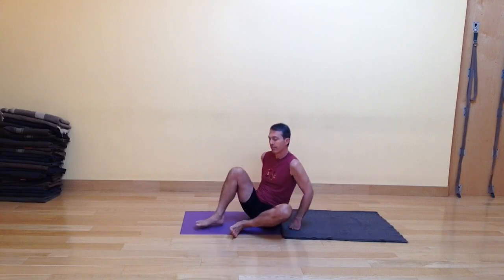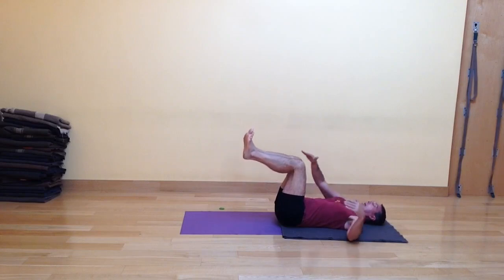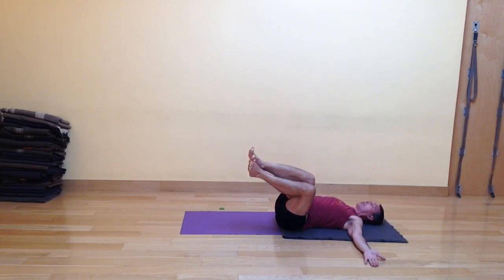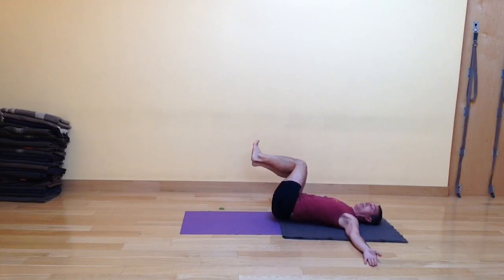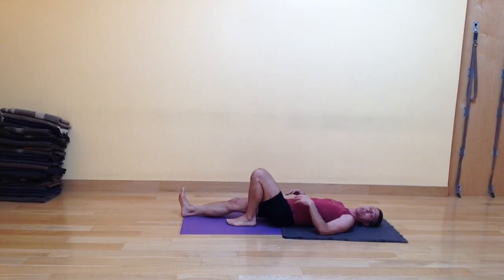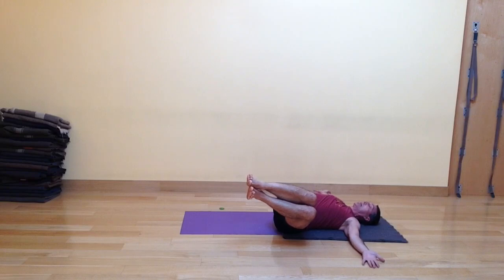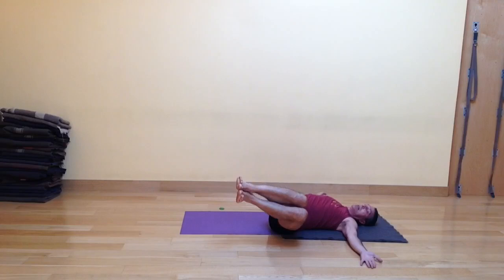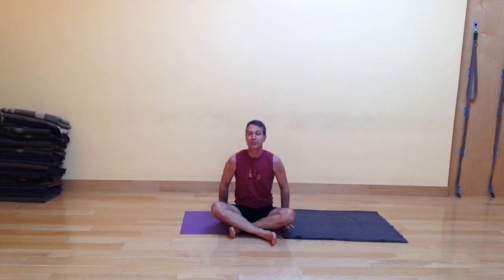Baxter Bell Yoga: Mini Vinyasa 13: Dynamic Reclining Twist 2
Building on our dynamic reclining twist 1 (mini vinyasa 12), this variation is more demanding than version 1, although both versions are good for strengthening the core muscles of the abdominal area and for releasing tension in your outer hips and the sides of your torso.